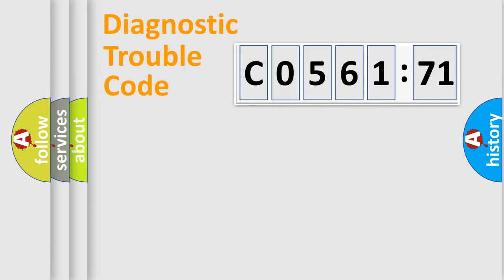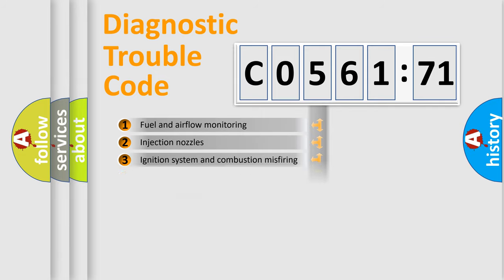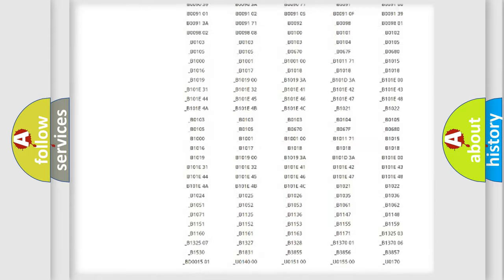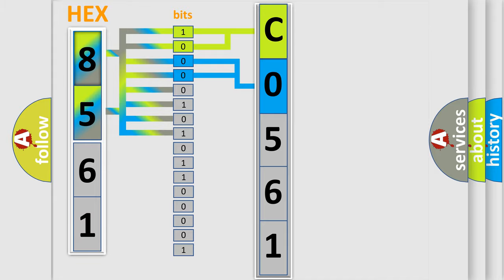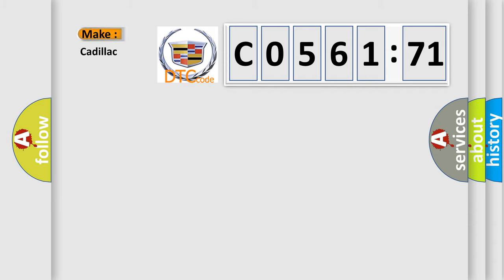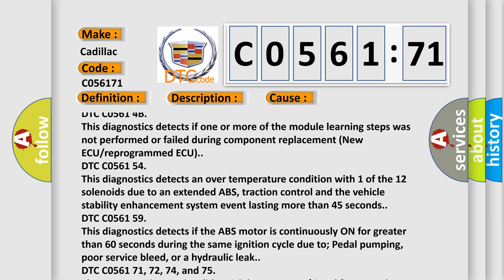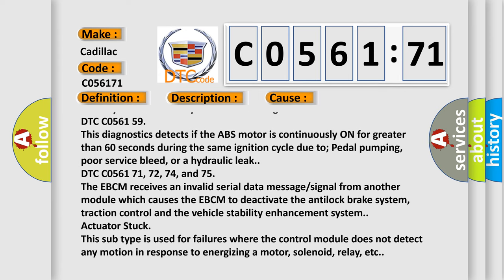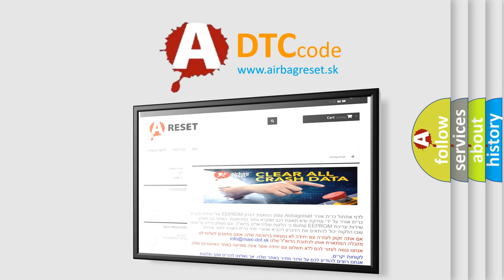DTC Cadillac C0561-71 Short Explanation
Contents:
0:21 Basic DTC analysis according to OBD2 protocol standard.
1:48 Insight into programming
2:58 A diagnostically understandable description of the Diagnostic Trouble Code
3:05 Basic error definition

Make:
Cadillac
Code:
C0561 71
Definition:
System Disabled Information Stored Invalid Serial Data Received
Description:
Cause:
DTC C0561 4B
This diagnostics detects if one or more of the module learning steps was not performed or failed during component replacement (New ECU or reprogrammed ECU).
DTC C0561 54
This diagnostics detects an over temperature condition with 1 of the 12 solenoids due to an extended ABS, traction control and the vehicle stability enhancement system event lasting more than 45 seconds.
DTC C0561 59
This diagnostics detects if the ABS motor is continuously ON for greater than 60 seconds during the same ignition cycle due to; Pedal pumping, poor service bleed, or a hydraulic leak.
DTC C0561 71, 72, 74, and 75
The EBCM receives an invalid serial data message or signal from another module which causes the EBCM to deactivate the antilock brake system, traction control and the vehicle stability enhancement system.
Failure Type:
Actuator Stuck